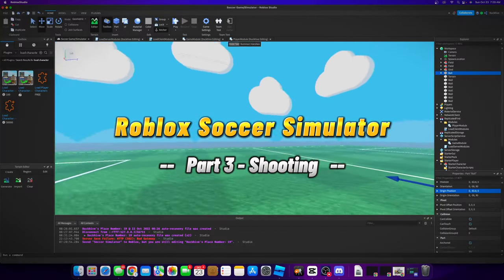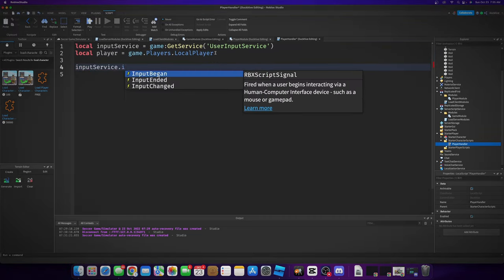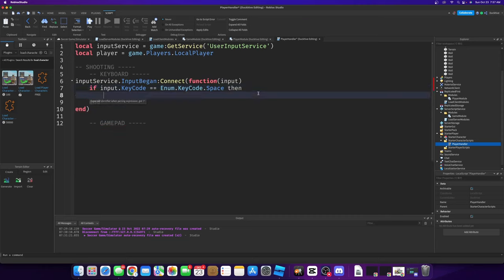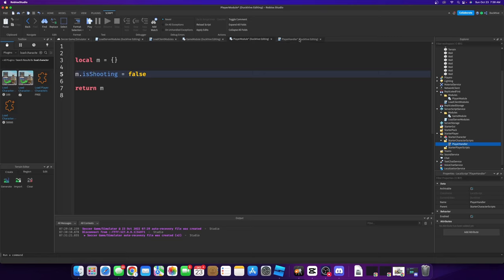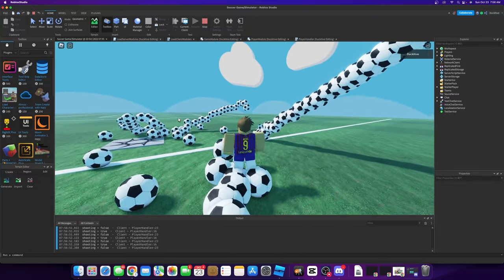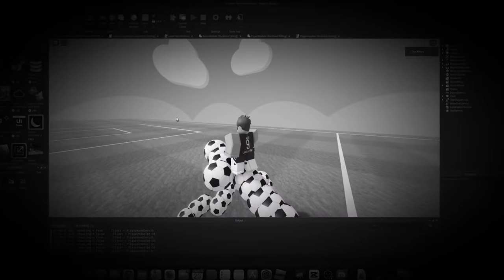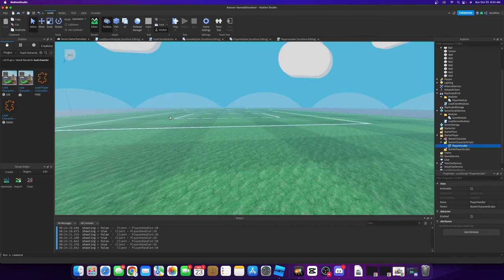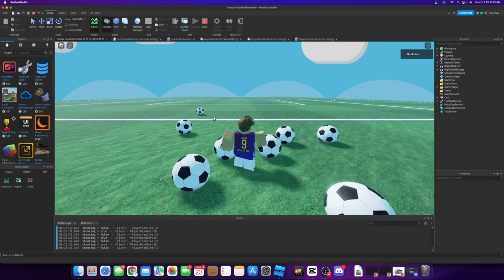Soccer Simulator in Roblox Studio || PART 3 - SHOOTING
How to Make a Soccer Simulator in Roblox Studio || PART 3 - SHOOTING

Here we are spawning the ball at the ball position and starting the shooting functionality of the game.

We will finish the shooting (hopefully) in the next video.